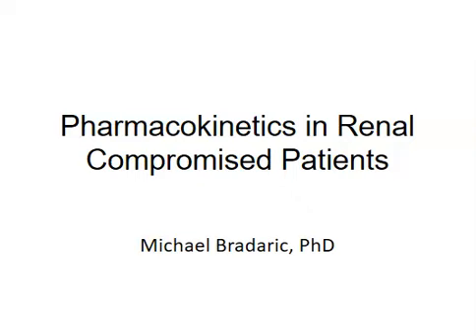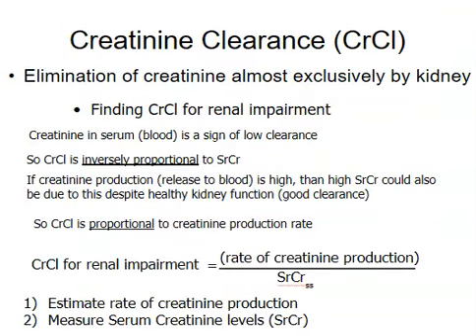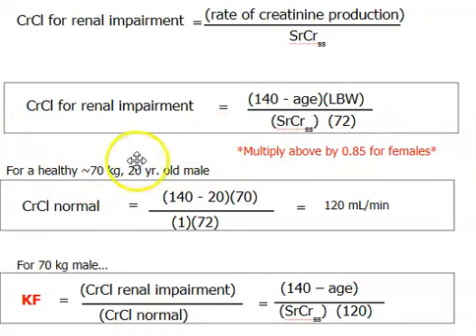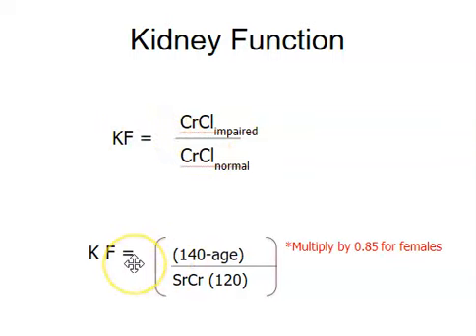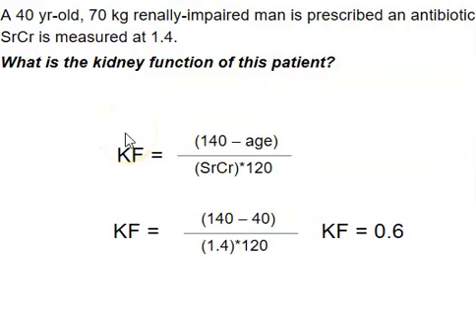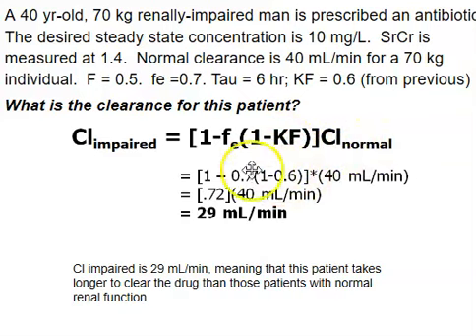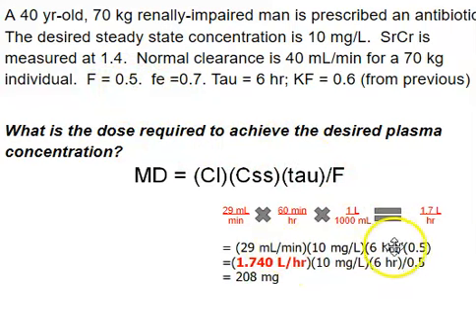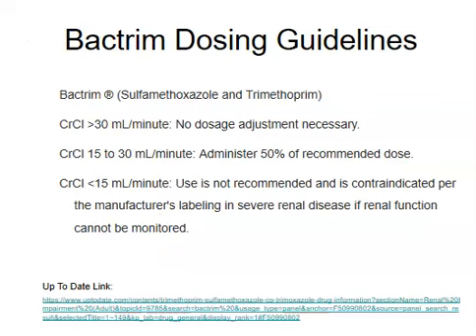PHARM Pharmacokinetics in Renal Compromised Patients, Part 1 of 2 (TO-6621)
Pharmacology: Pharmacokinetics in Renal Compromised Patients (TO-6621)